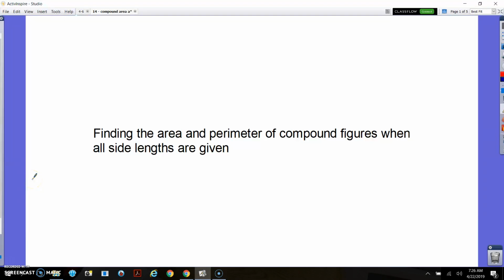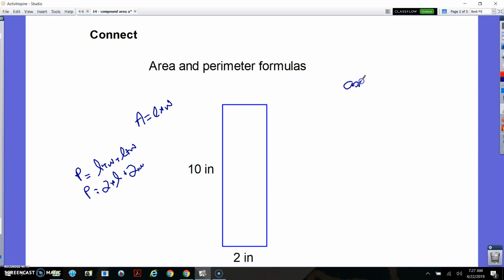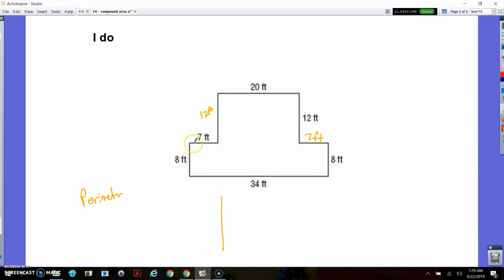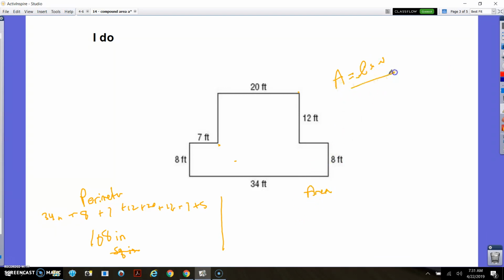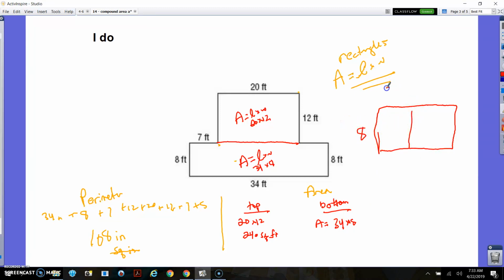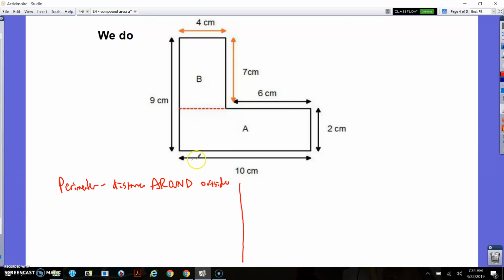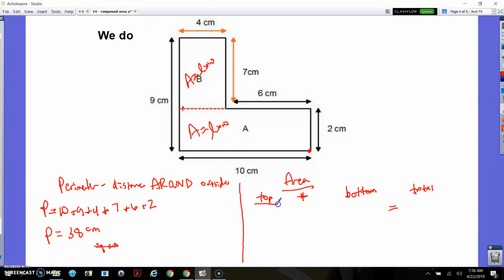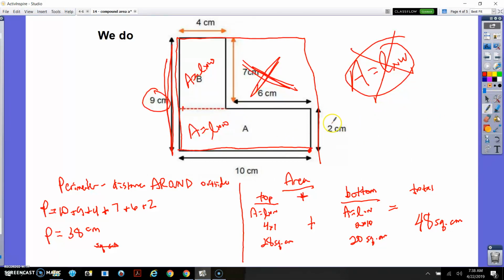MD Lesson #14 - area of compound figures when all sides are given